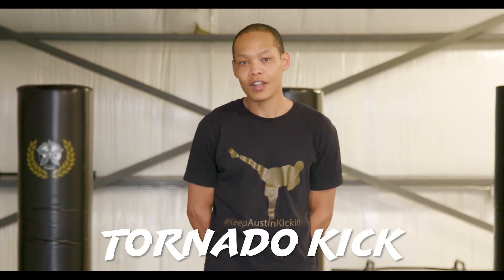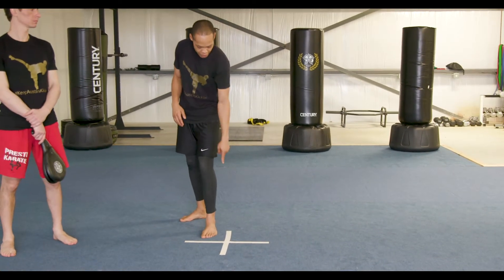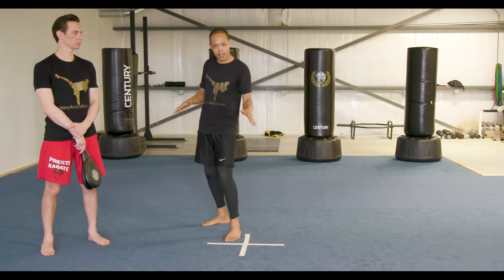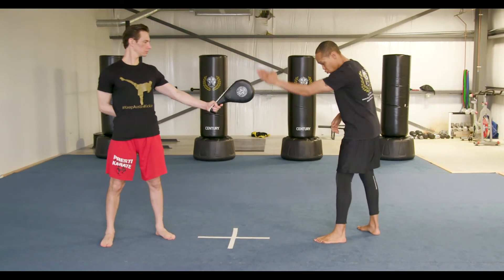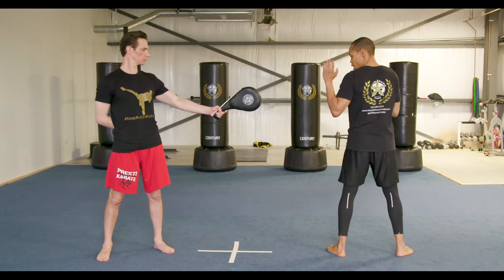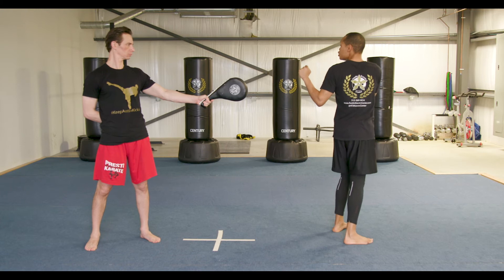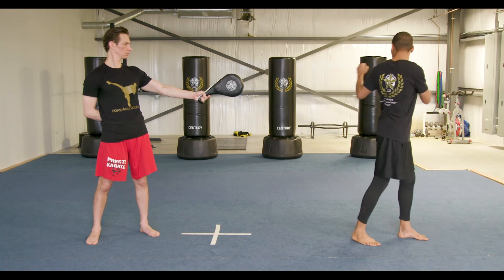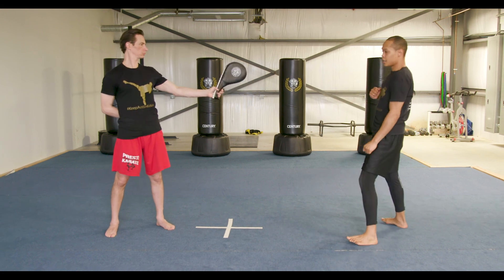Tornado Kick 2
Backside jump spinning 180 round kick. This kick can hit with top of the foot or shine.